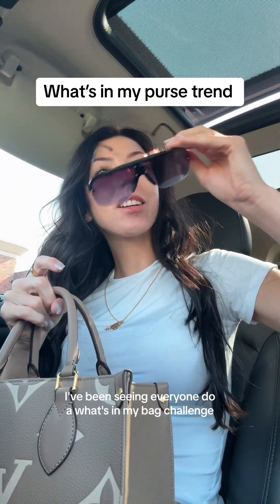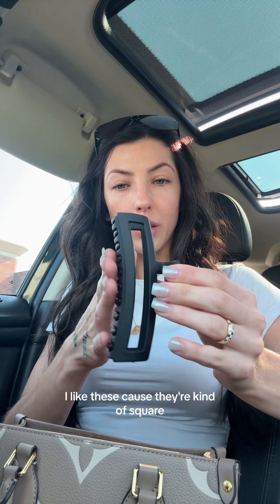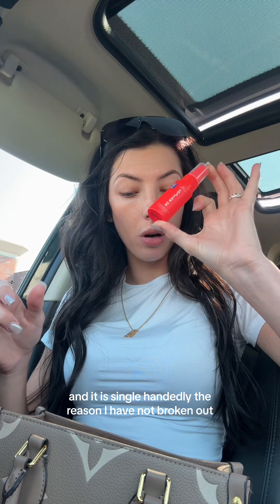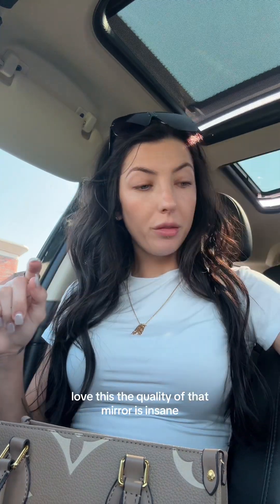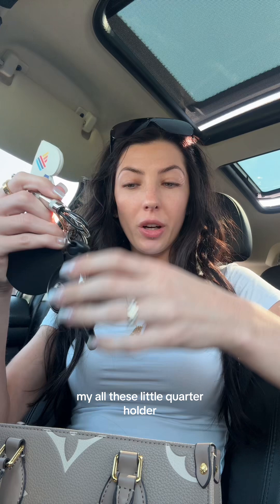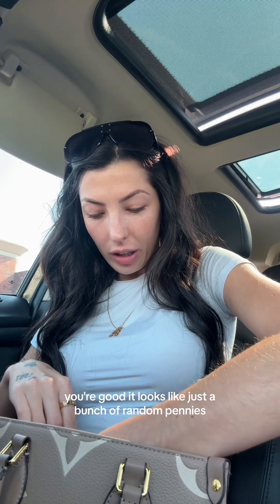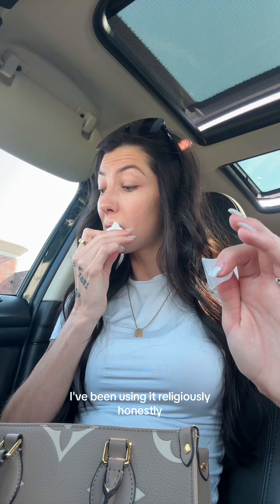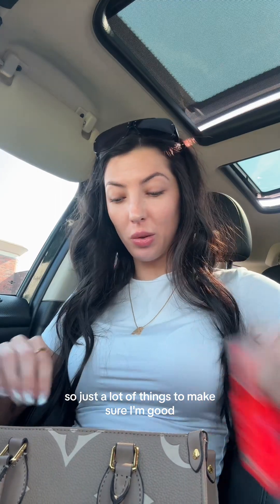What in my bag? I LOVE this trend! & Co Ordinary Store 28 Beauty